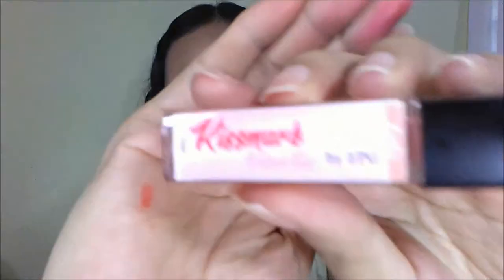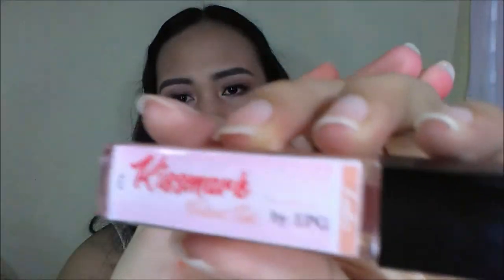Reviewed Kissmark Velvet tints by EPGbeautycloset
Let us connect via my other sites
FB, IG, Twitter: demuresweetie

IG and FB: EPGbeautycloset

Thank you EPG beauty closet for sending me the products